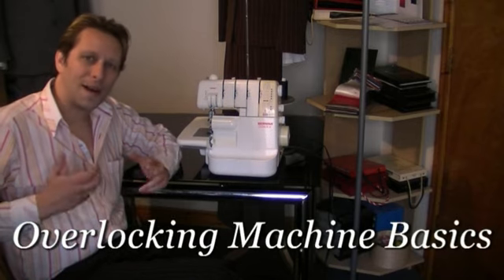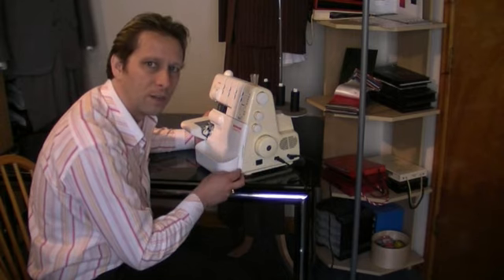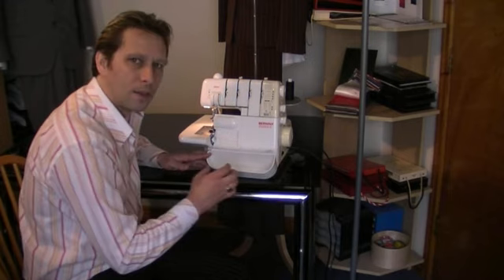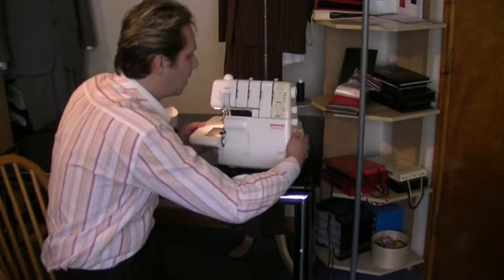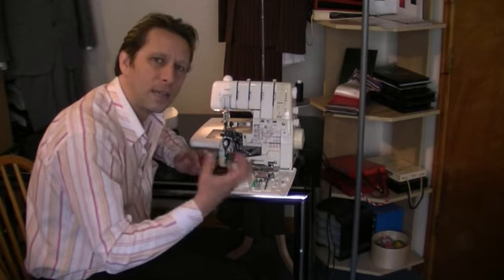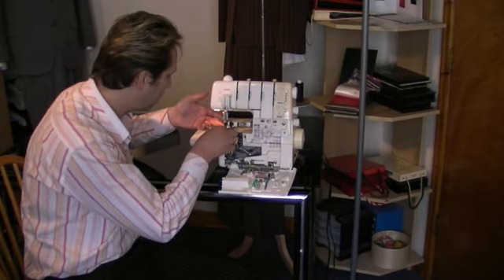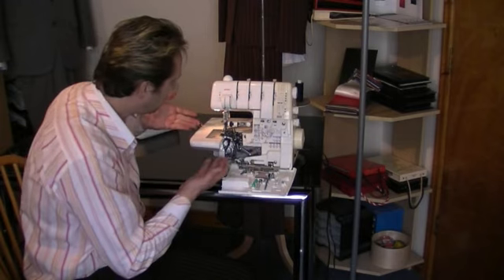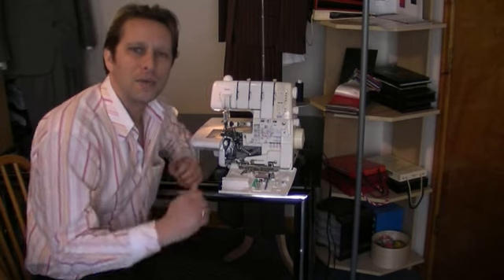overlocking machine basics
sewing tips - overlocking machine basics